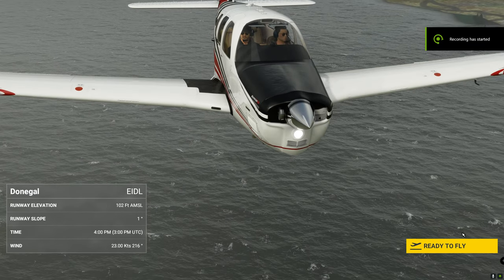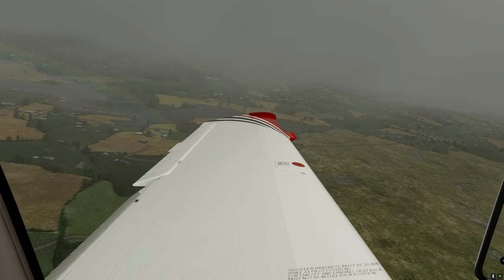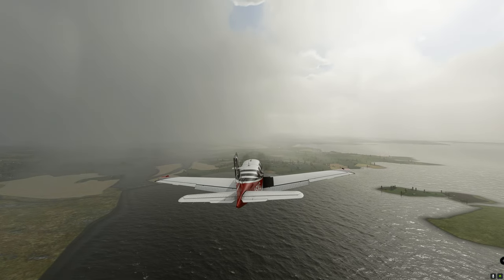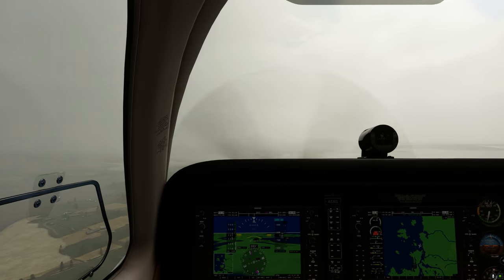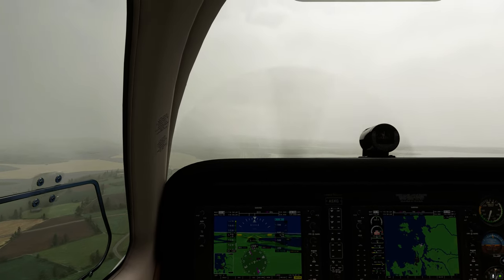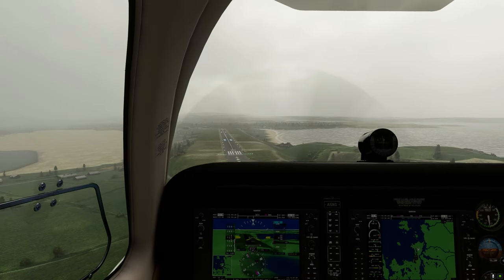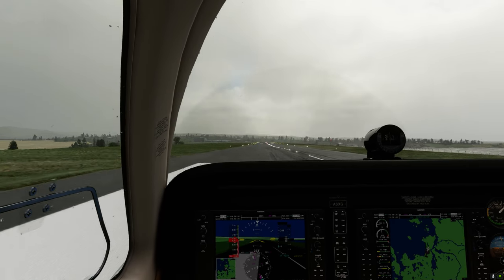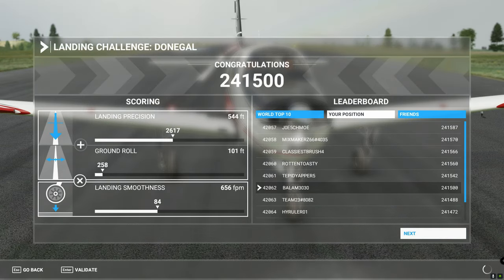Donegal Ireland Bonanza G36 landing Microsoft Flight Sim 2k Ultra settings RTX 3070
Just doing this fun and gorgeous landing challenge, hope you enjoy!